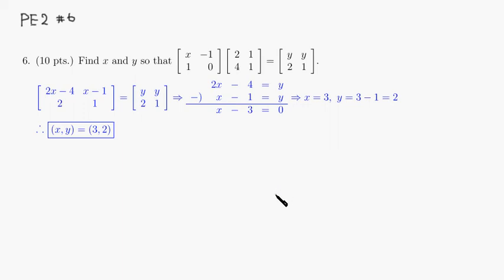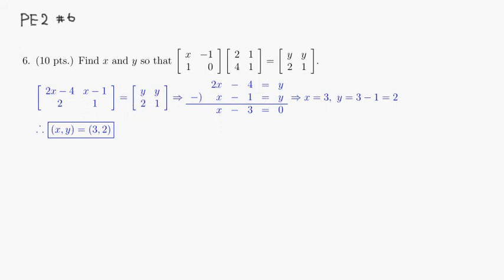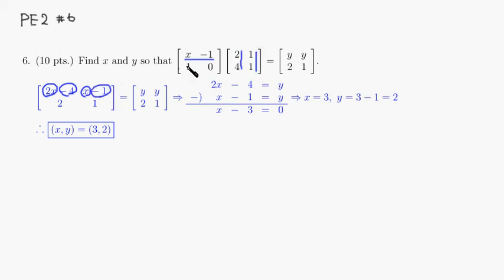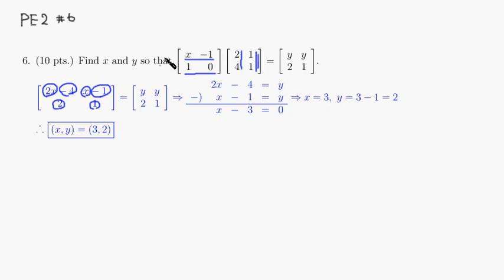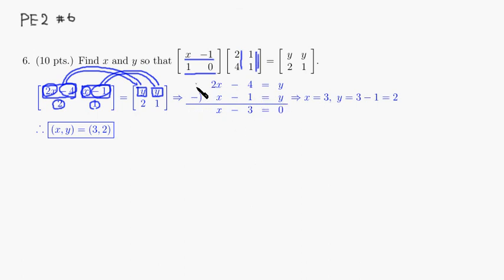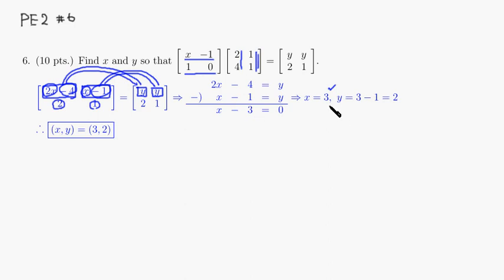m107 pe2 6 f2012